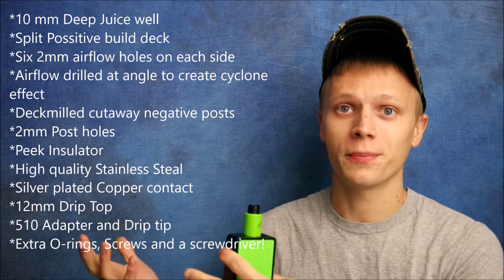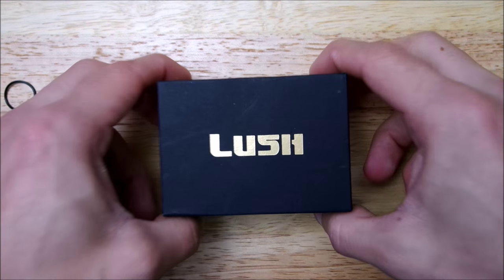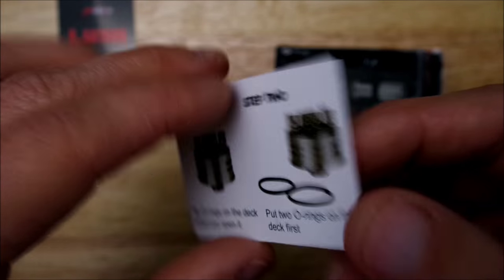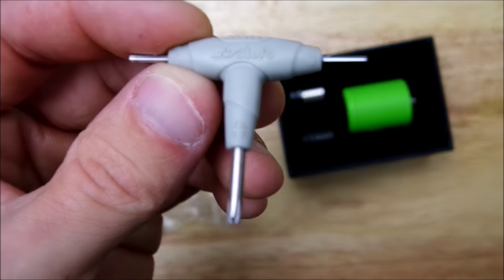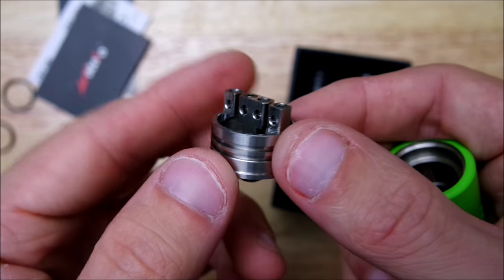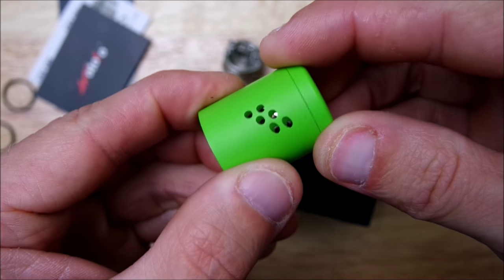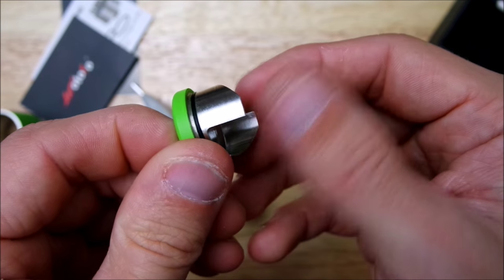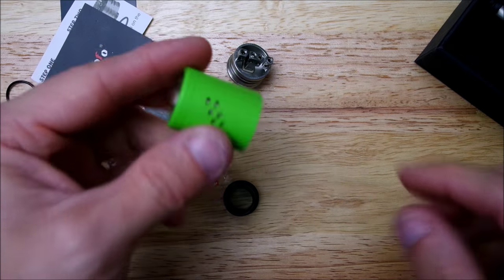Lush RDA Review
In this video I review the affordable RDA by Wotofo called the Lush, I really enjoy this RDA and at $30 it is extremely Budget friendly for a authentic RDA, I get great flavor and cloud production out of this RDA

Do all you can to help Vaping by visiting